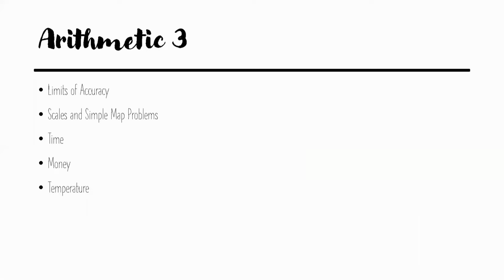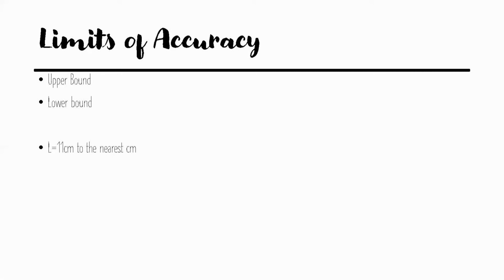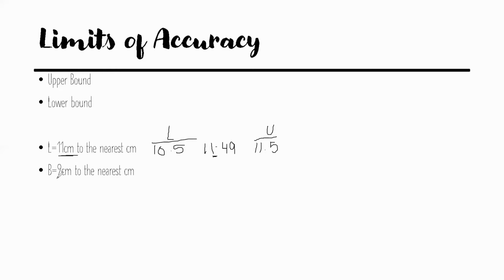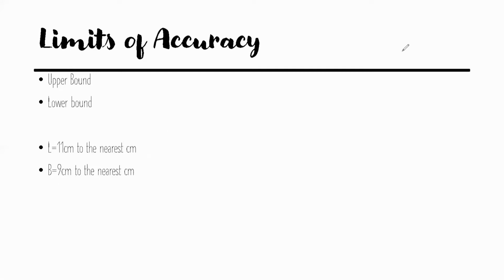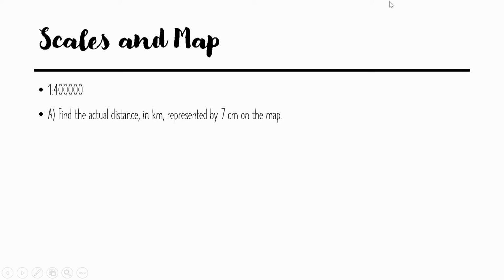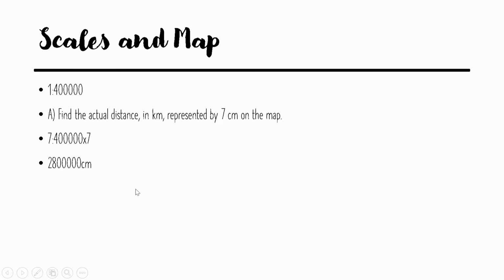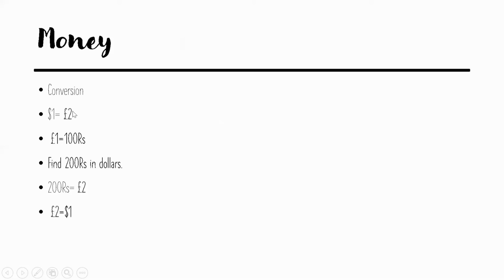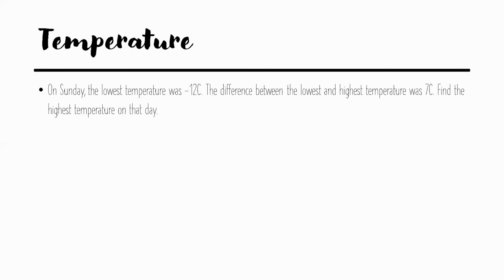Arithmetic #3 | Number Operations, Decimal Places, Squares, Square Roots | GCSE O Level Mathematics